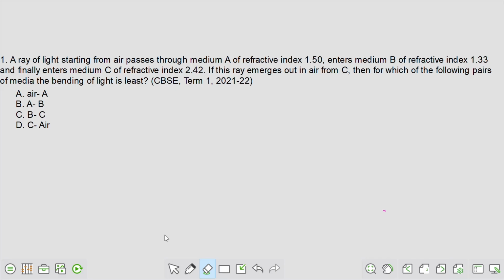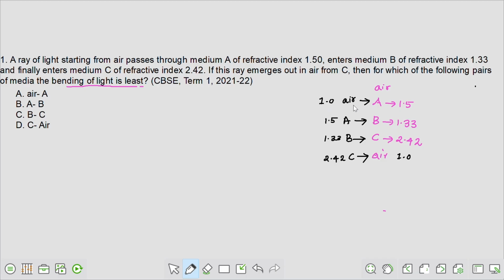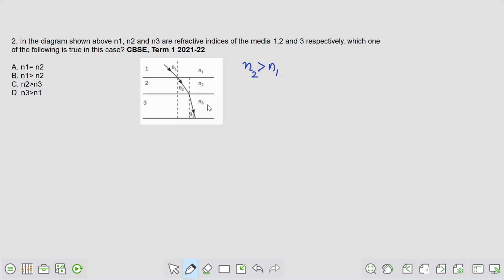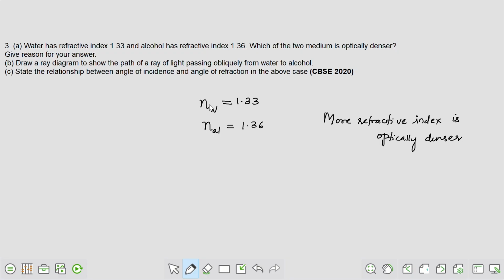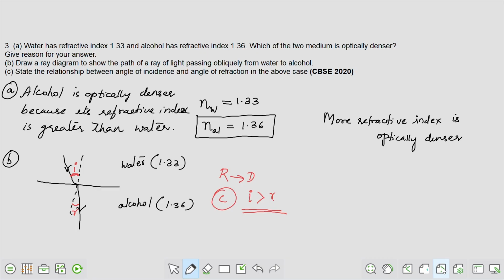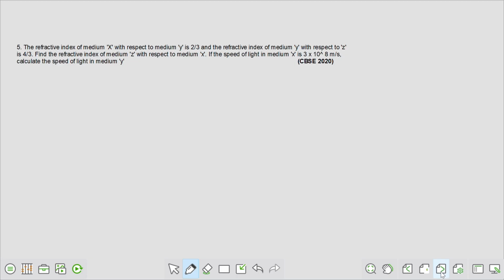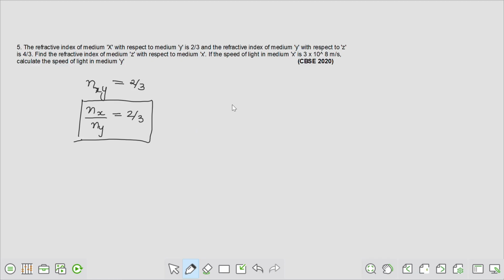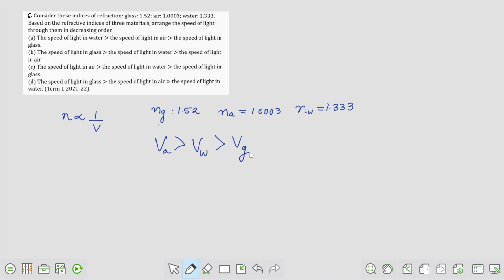Reflection & Refraction l CBSE l Class 10 l Physics l Refractive Index—Important Questions l SET1